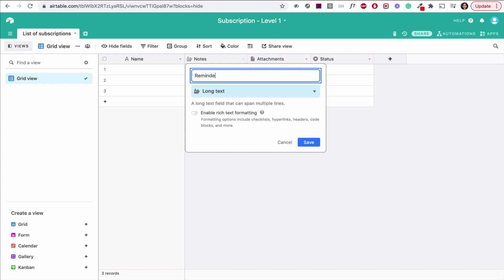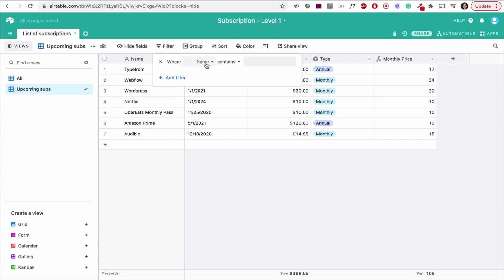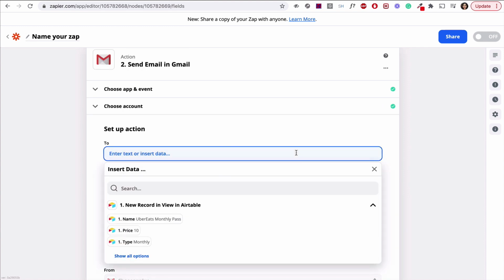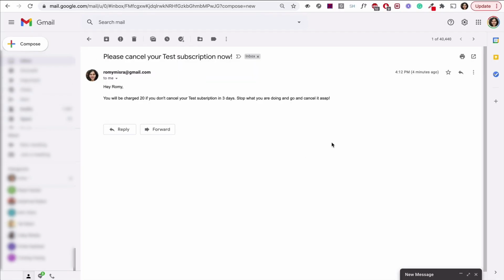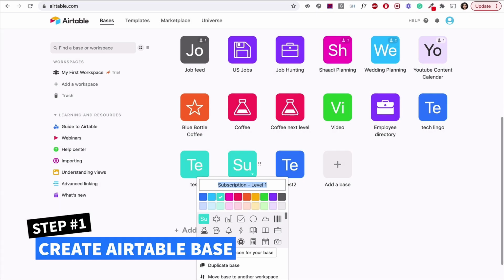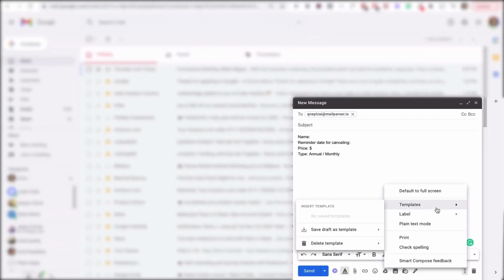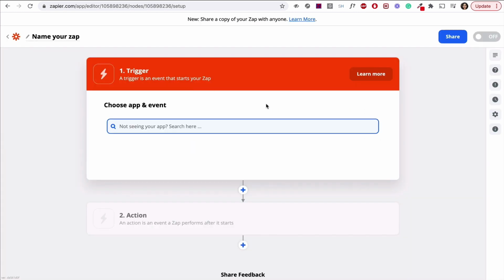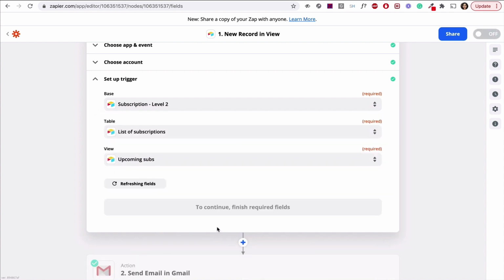My hack to never pay extra for recurring subscriptions and bills!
3. Zap - Mailparser to Airtable

Make Something newsletter if you want to get videos of things you can build without code